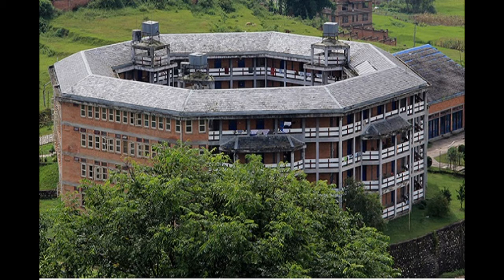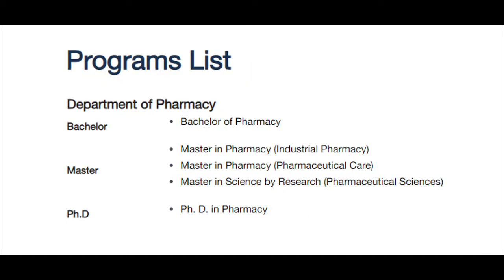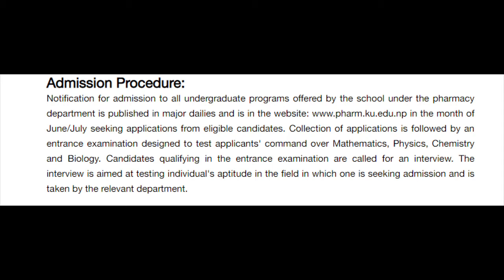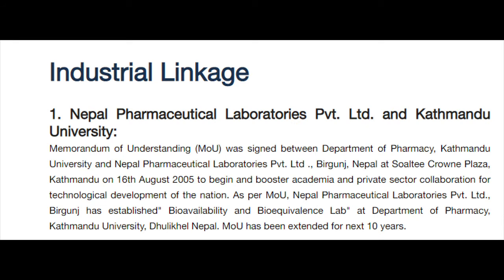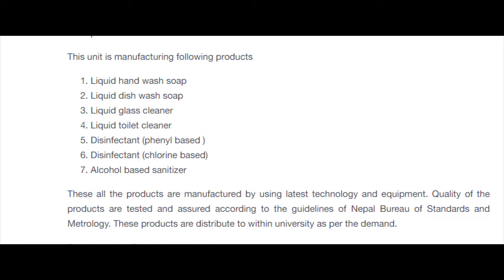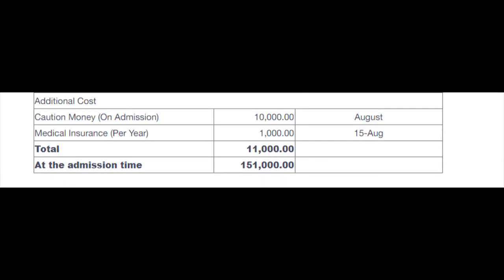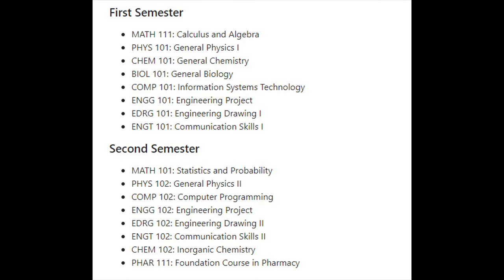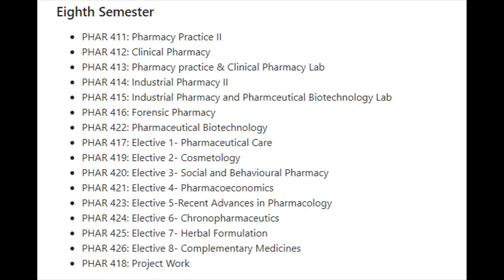Bachelor of Pharmacy in Nepal (Kathmandu University) Syllabus, Eligibility, Scope, Fee & Scholarship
Bachelor of Pharmacy in Nepal (Kathmandu University) Syllabus, Eligibility, Scope, Fee & Scholarship l This video gives the information about Bachelor of Pharmacy in Kathmandu University.